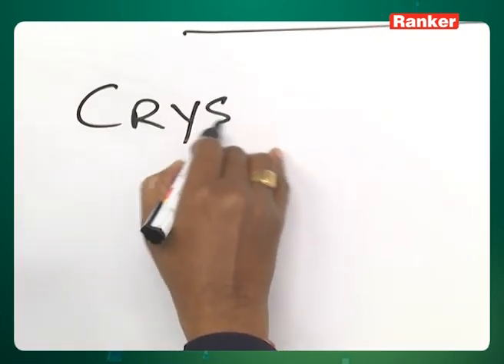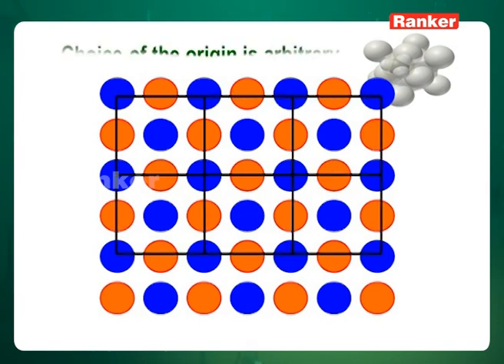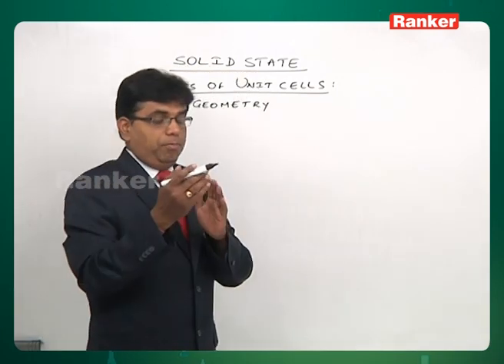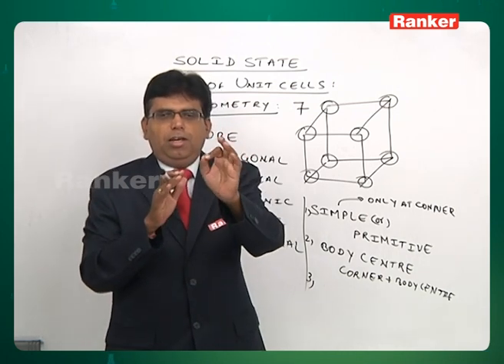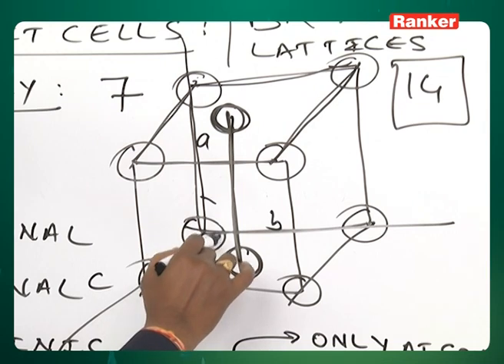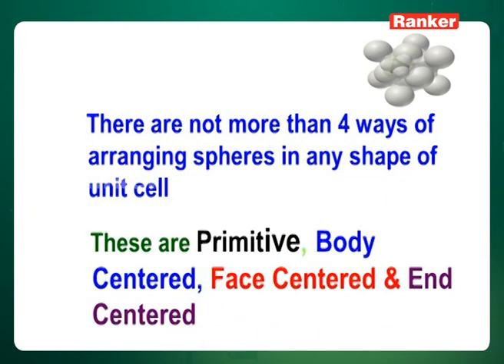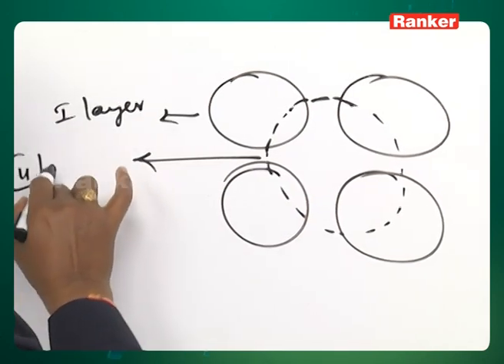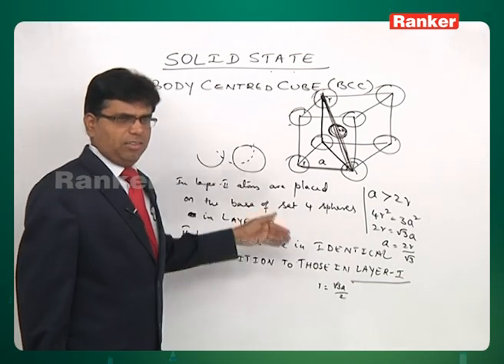Unit Cell Lattices, Solid State | Chemistry | Dr. V. V. S. Ramakrishna Sir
This lecture video deals primarily with Unit Cell Lattices, Solid State which is briefly explained by Dr. V. V. S. Ramakrishna Sir.